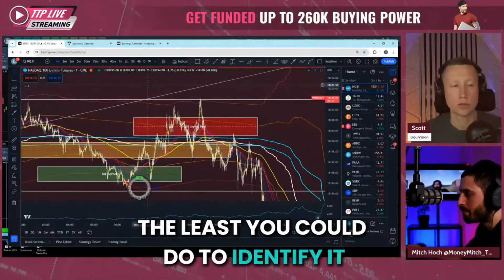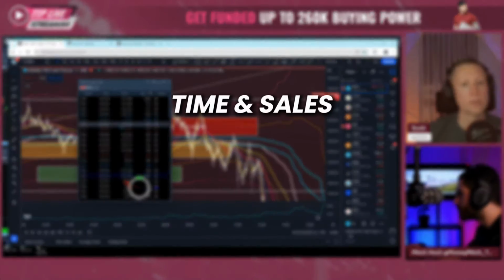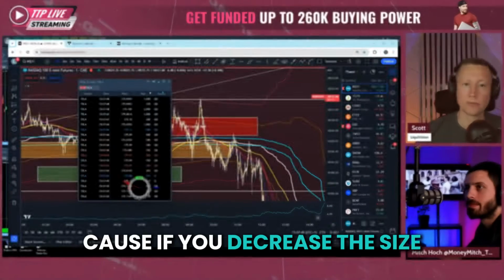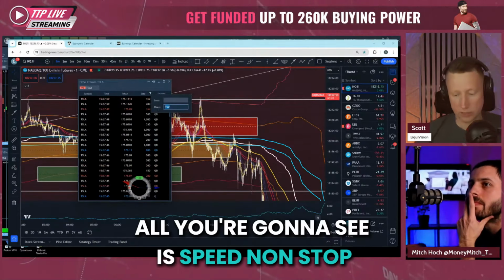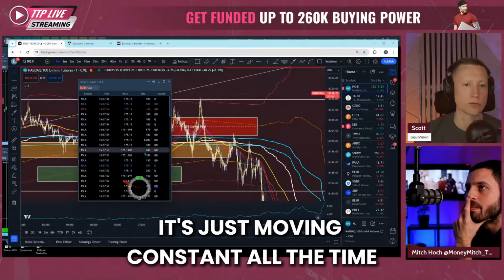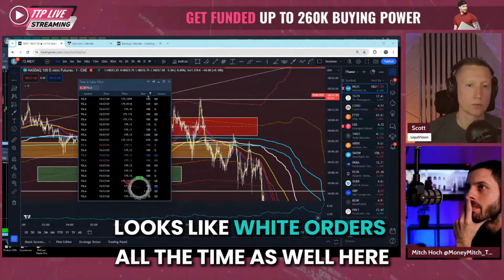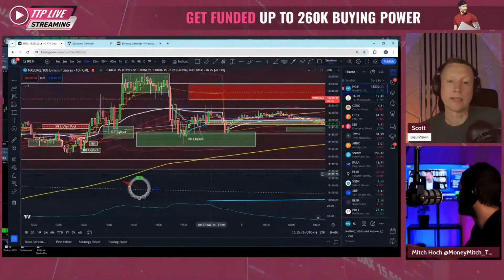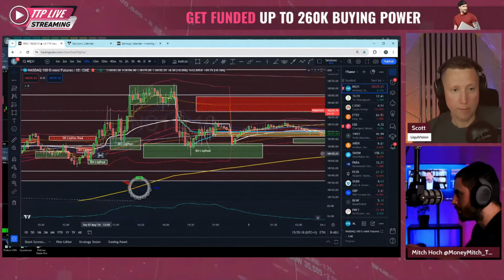Dark Pools Strategies - Trade The Pool Live Trading Highlights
Dark Pool trading is one of the most enigmatic and controversial parts of financial markets, characterized by privacy and anonymity, Dark Pools are where Smart Money goes to execute trades away from the prying eyes of the public so as to avoid causing too much of an impact on market prices.
So without further ado, let's dive deep into the depths of Dark Pools!

Join the Trade The Pool Live Trading Room every Monday, Tuesday, and Wednesday at 9am ET.

Chapters:
00:00:00 - Trading Advantages and Disadvantages
00:01:01 - Analyzing Large Orders
00:02:03 - Reading Candlestick Patterns for Order Information
00:02:59 - Understanding Price Swings
00:03:56 - Understanding Price Swings and Trends
00:04:56 - Identifying Trading Patterns
00:05:51 - See More on the Show